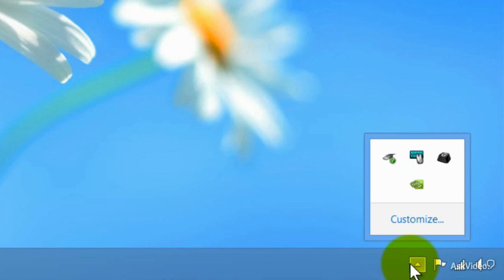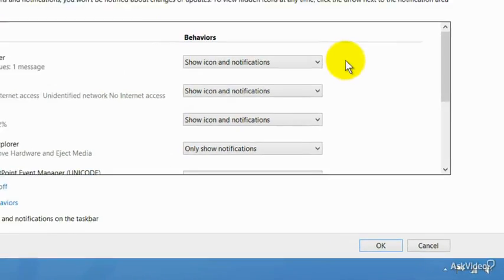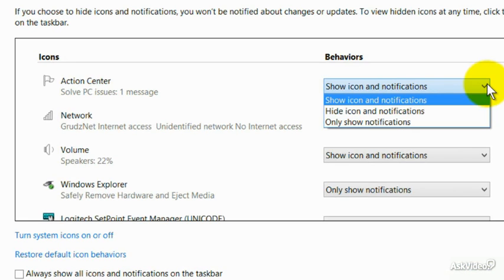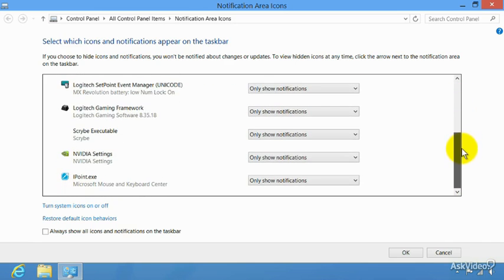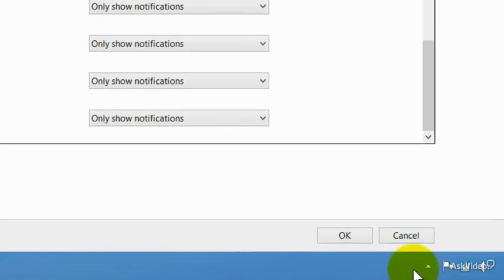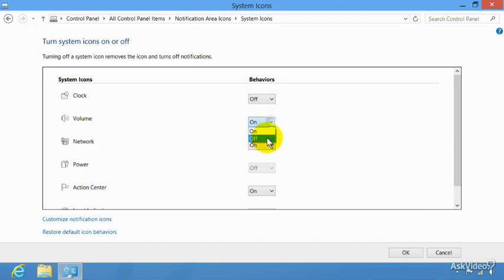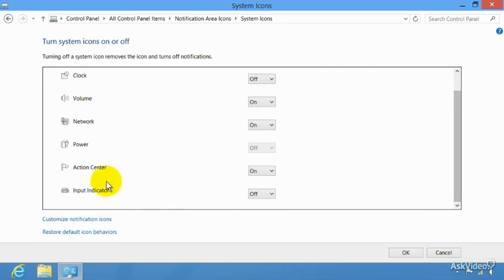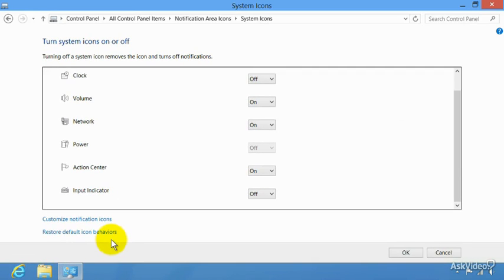WINDOWS 8.1 - TUTORIAL - 9 Notification Area